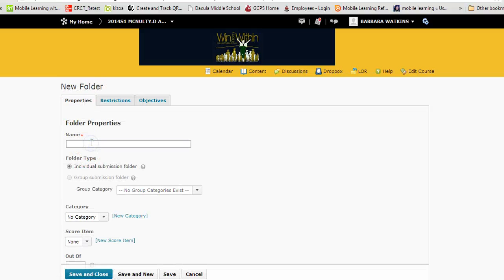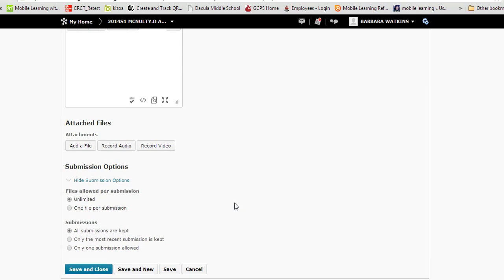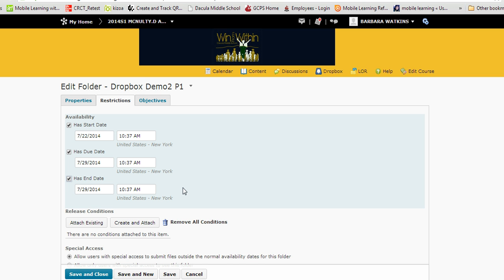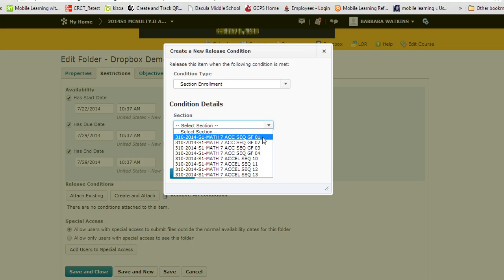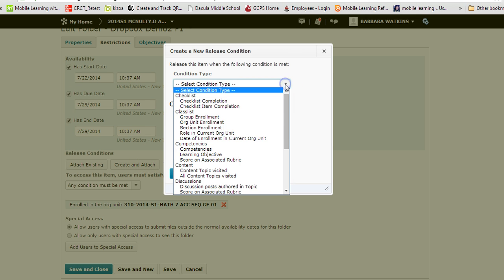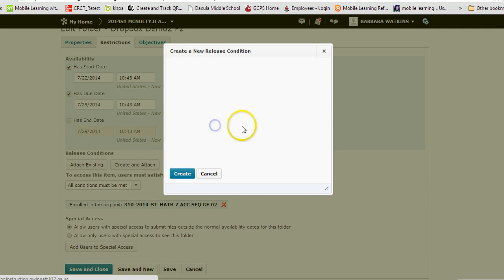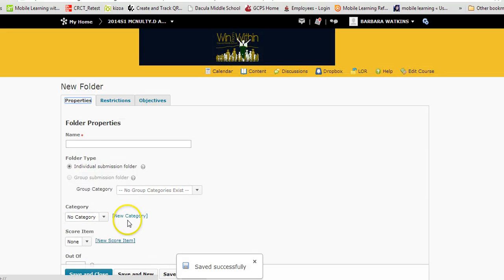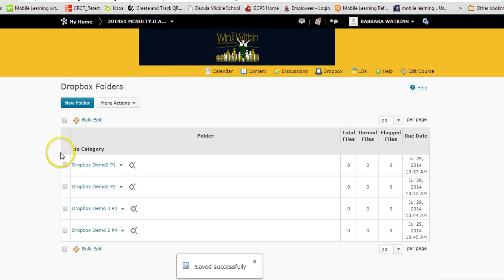Creating Dropboxes in the C&I Tool